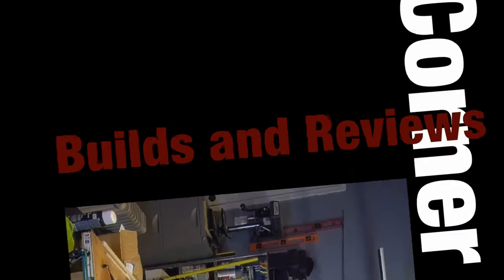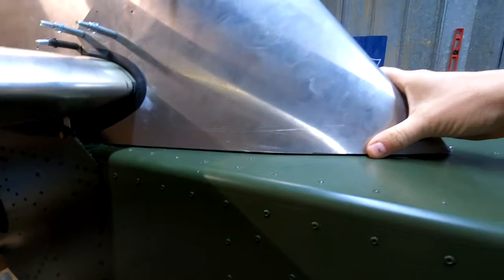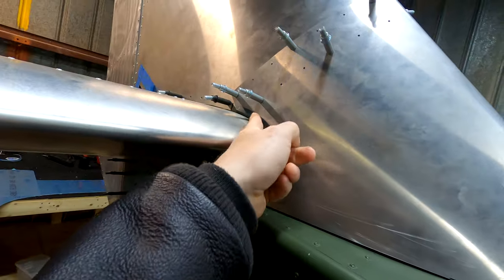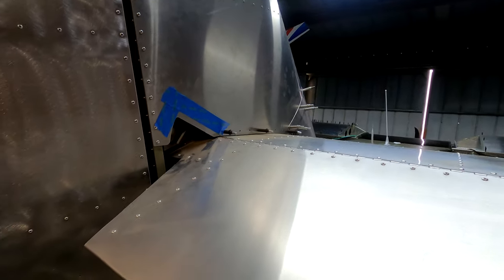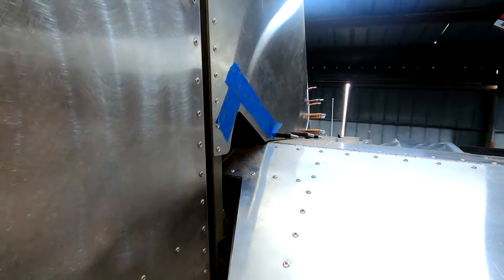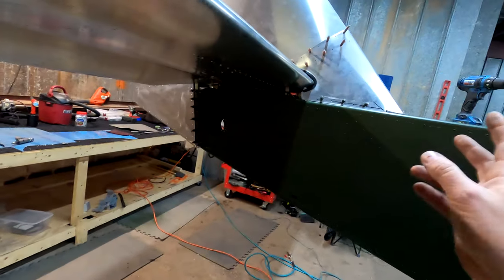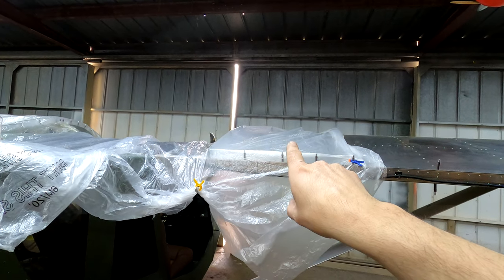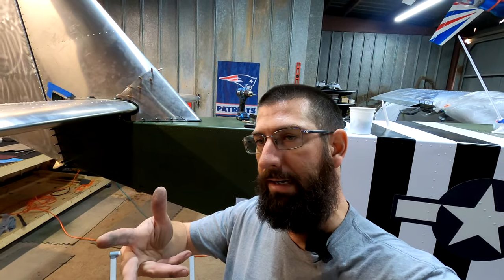L750 Cricket Build: Finished the Tail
Today I continued my Cruzer Build. (Full-size Experimental Aircraft Build). Looking forward to sharing the built with everyone and learning a lot...

EFIS: Sport 10.1
EIS: GRT 4000
Transponder ADS-B out: Trig T21/22
Com Radio: Trig T90/91
Navigation: Garmin G175

Paint: Hot Rod Flatz

Paint Booth

Paint Gun

Help support Joe’s RC Corner by purchasing your T-Shirt.

Visit my Facebook page to see what's going on at Joe’s RC Corner

I continued my Cruzer Build. (Full-size Experimental Aircraft Build). Looking forward to sharing the built with everyone and learning a lot...

EFIS: Sport 10.1
EIS: GRT 4000
Navigation: Garmin G175

Paint Booth

Paint Gun